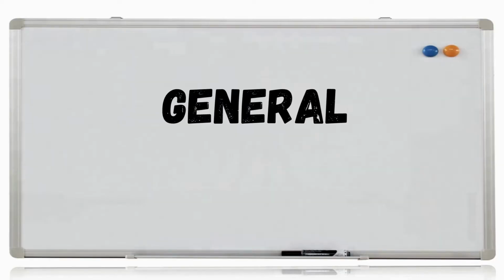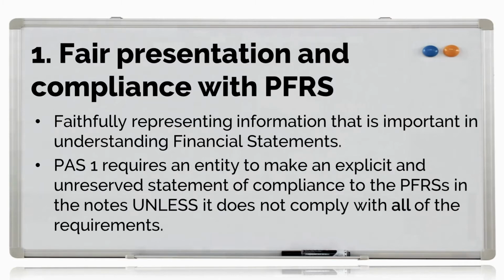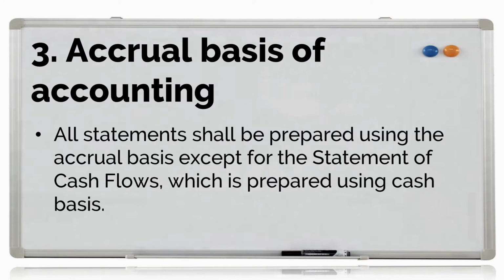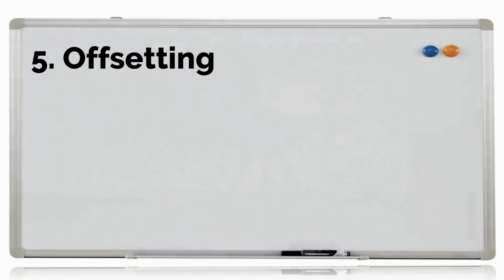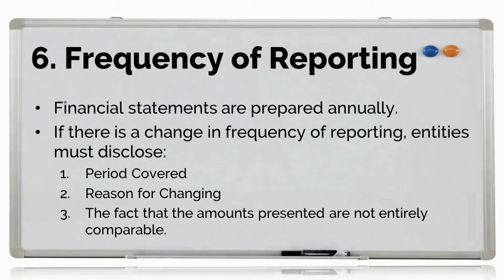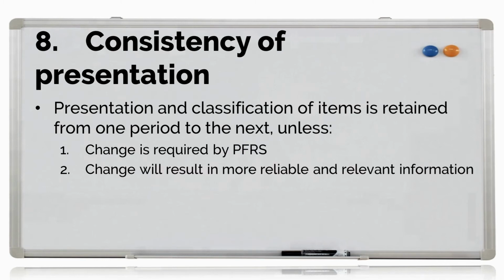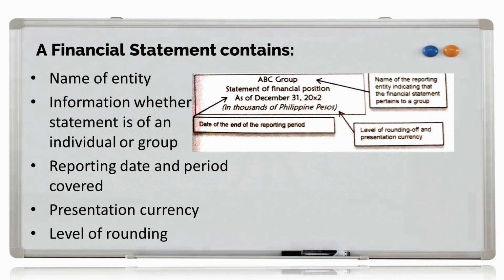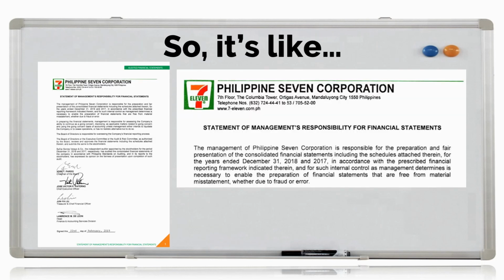Episode 2: PAS 1: PRESENTATION OF FINANCIAL STATEMENTS | Accounting:Basically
With the objective of promoting academic growth and excellence among all JPIANs, NFJPIA - Western Mindanao Council proudly present "ACCOUNTING: BASICALLY."

Accounting: Basically is a short video series that summarizes Philippine Accounting Standards (PAS) and other accounting topics in an entertaining way. This will surely help you to attain additional knowledge and serves as a refresher/review to your accounting subjects.

Accounting:Basically